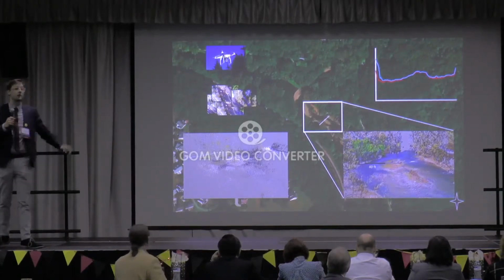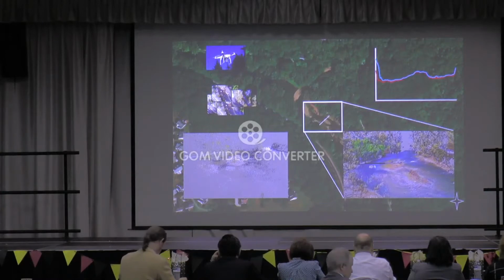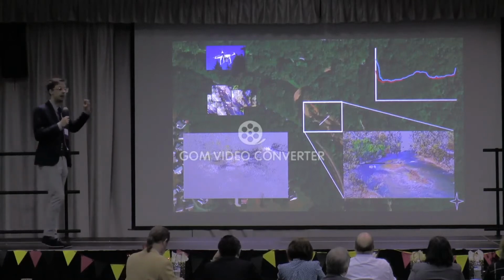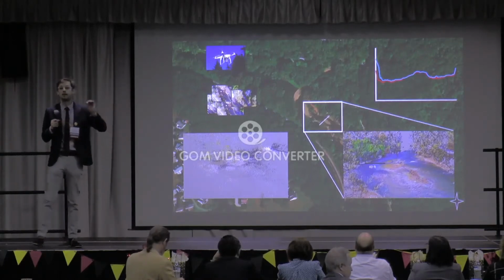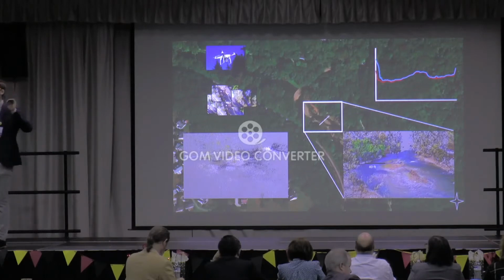UMBC 2019 3MTWinner AlexRittle